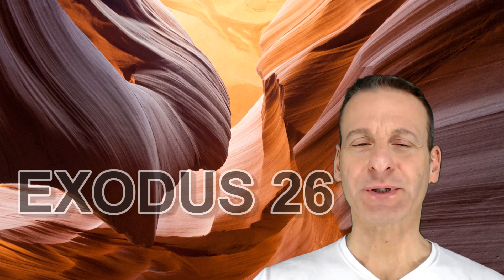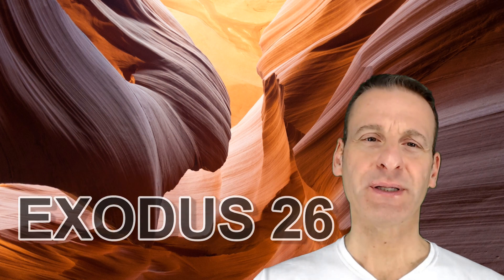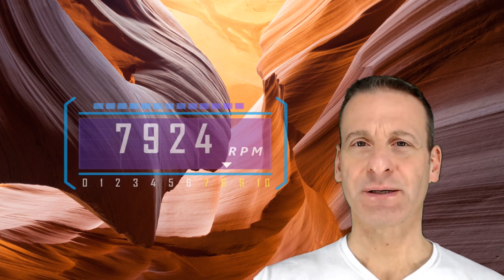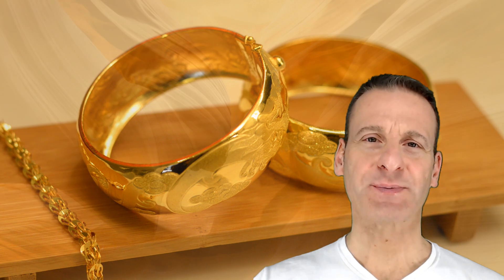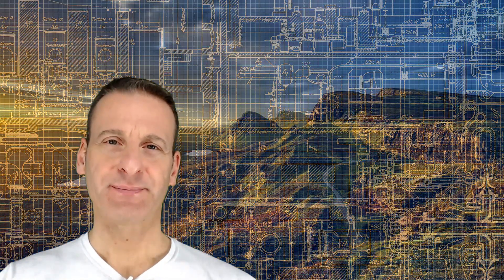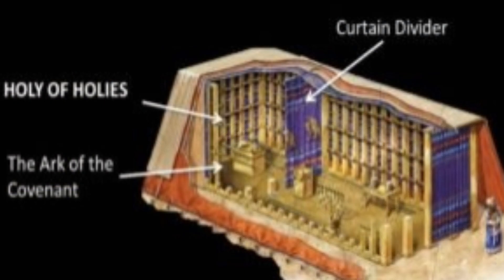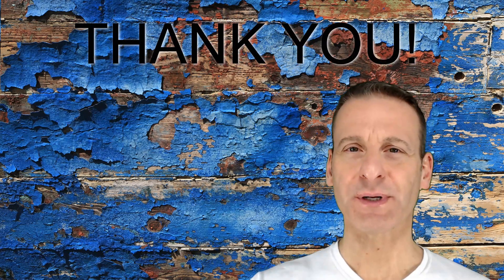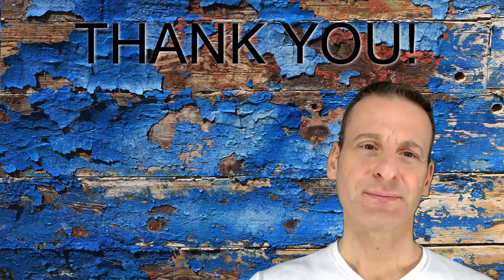Exodus Chapter 26 Summary And What God Wants From Us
This is a summary of the twenty-sixth chapter of Exodus (Exodus 26), the most important verse, and what I think God is wanting us to do in response to it.

The following is for keyword search purposes:

You can use this video as a supplement to your daily Bible study or scripture reading. It contains a Bible verse or multiple Bible verses from the King James Bible not kjb usccb nasb niv, and it can be used as a Bible verse of the day.

You can search other videos in the series for online Bible reading and encouraging Bible verses in the Old Testament and the New Testament. Some have Jesus quotes and commentary or Bible concordance.

Watch for your daily audio bible biblehub inspirational bible verses youversion Bible study tool. Discover some of the promises of God as you do a Bible in a year reading plan for Bible verses for healing and strength.